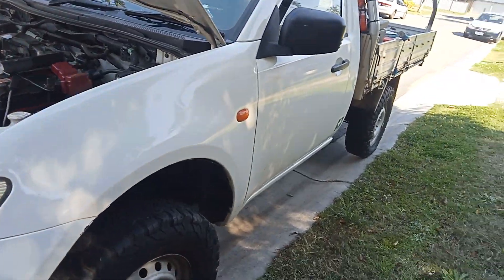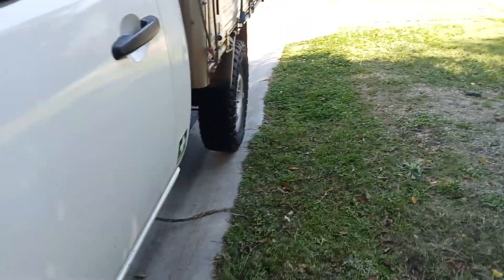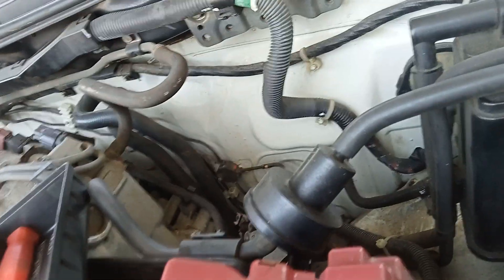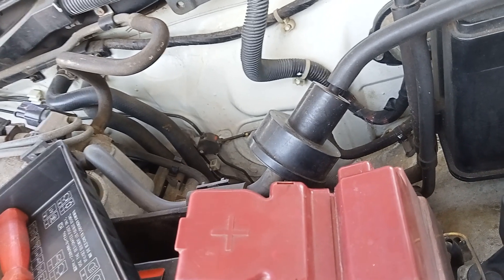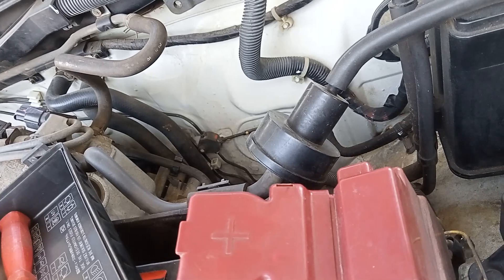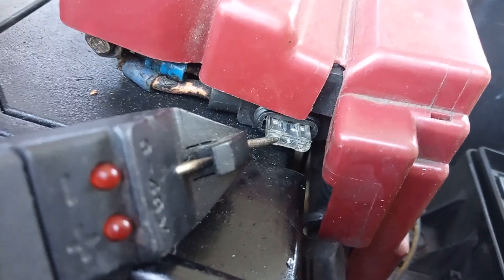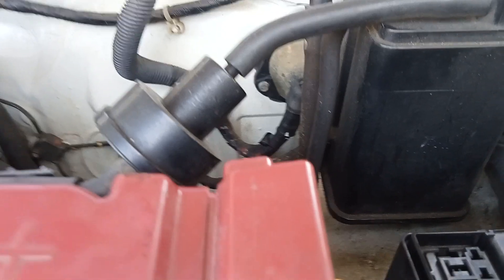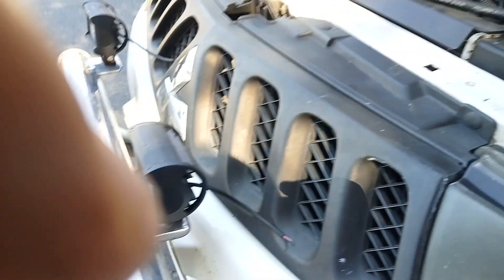Mitsubishi Triton 2008 Electric Locking and Radio not working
Mitsubishi Triton location of fuse to Radio and central locking.